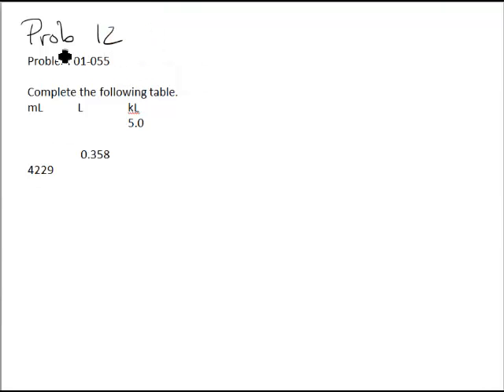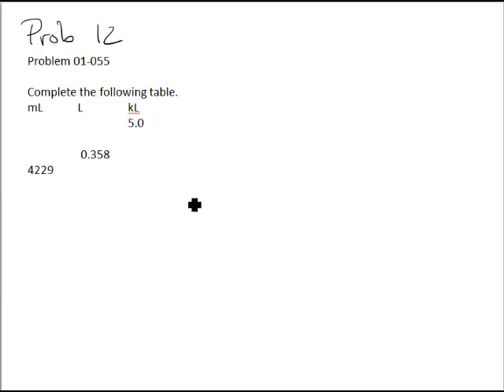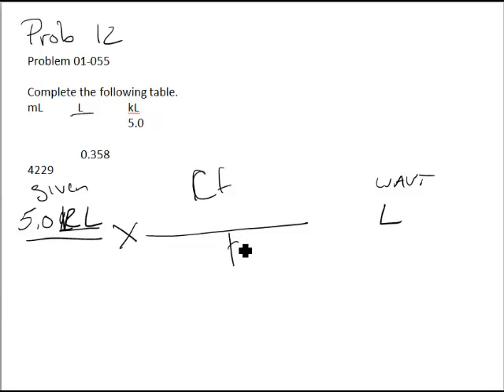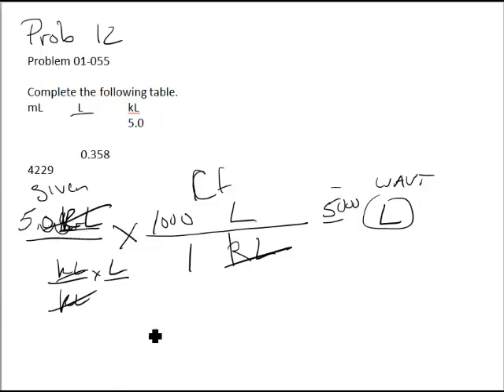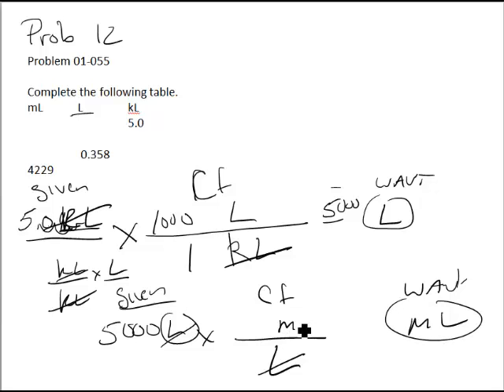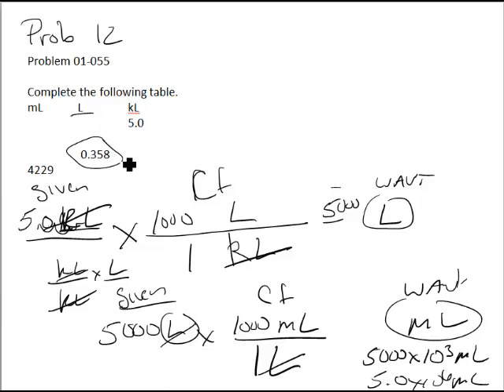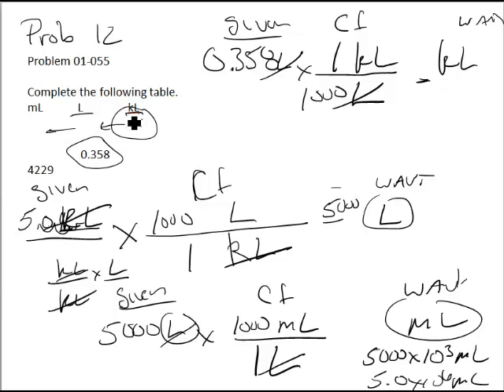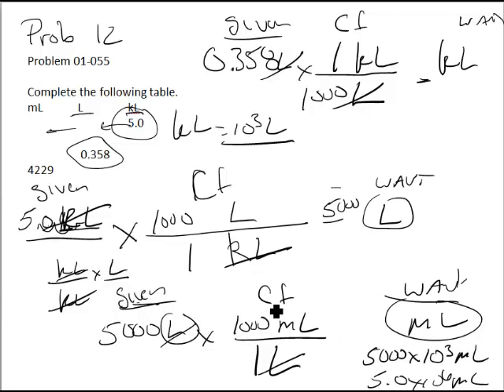2014S PHW6 Problem 12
PHW 6